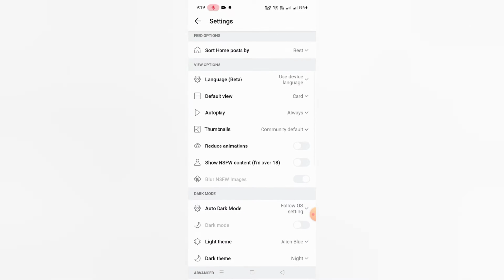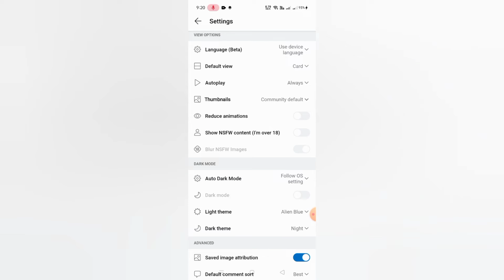How to turn off NSFW feature in Reddit apps [Easy Tutorials]